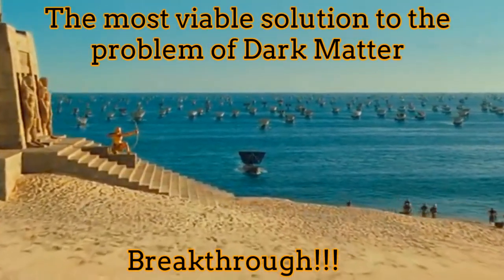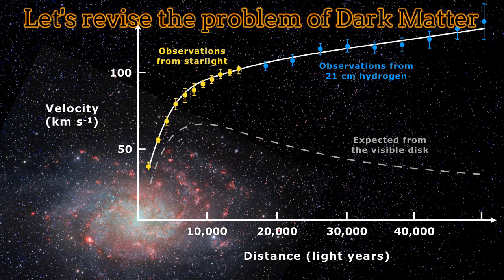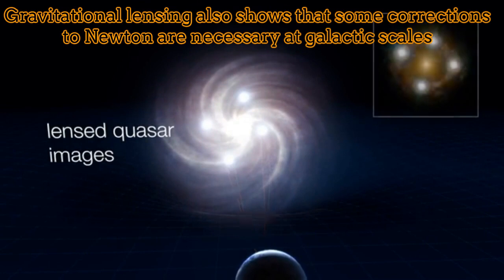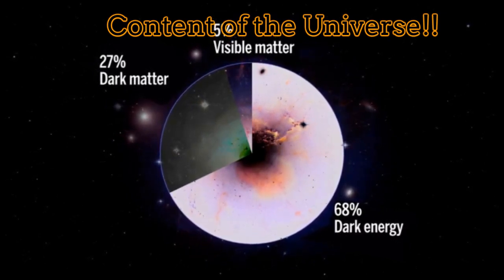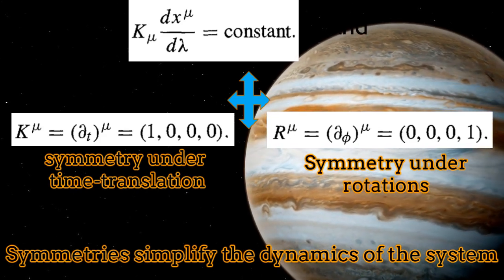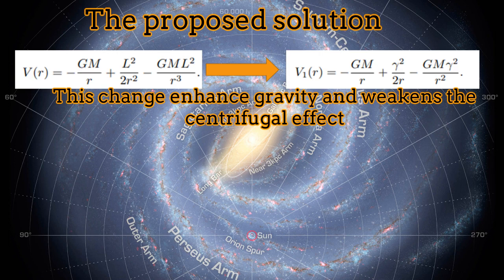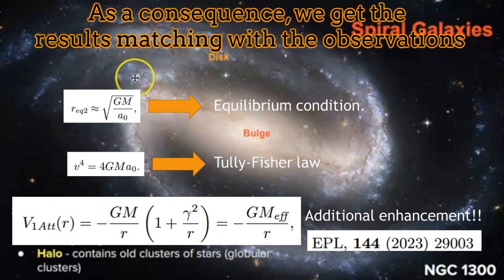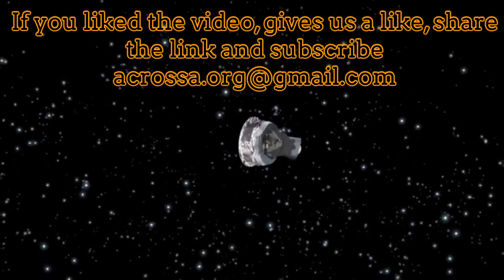The solution to the problem of Dark Matter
This video is an entertaining version of the seminal paper published recently at EuroPhysics Letters (EPL) from the IOP editorial. The paper is an Editor's choice and it is an open access available The information of the paper is as follows: I. Arraut, 2023 EPL 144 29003. In the video we show how this paper solves the problem of Dark Matter in a very elegant and amazing way!!! The result suggests that General Relativity is once again right and that the Dark Matter-like effects appear due to violations of the spherical symmetry at galactic scales. This suggests that the angular momentum is not conserved at galactic scales and then the Kepler's law gets modified. In this way, a new invariant emerges with a new symmetry at galactic scales. This change generates an additional enhancement of gravity and it weakens the repulsive effects due to the centripetal acceleration during the rotation of the test particles moving around the source.